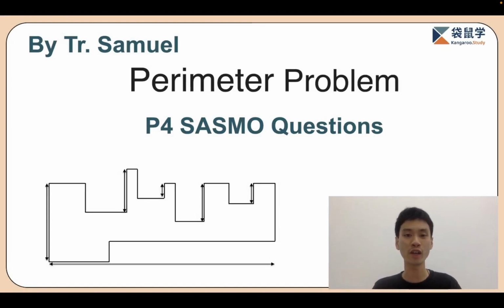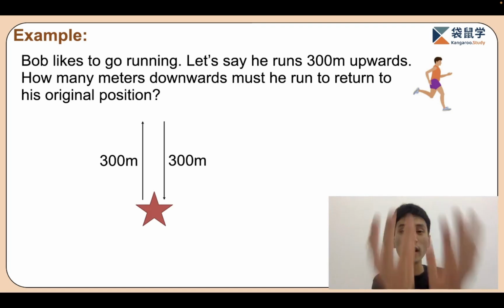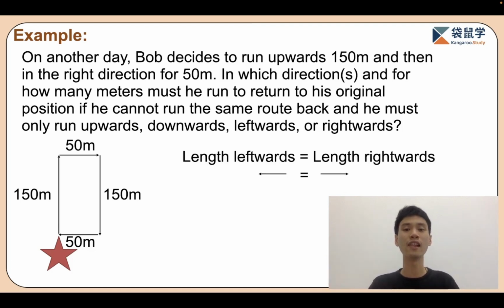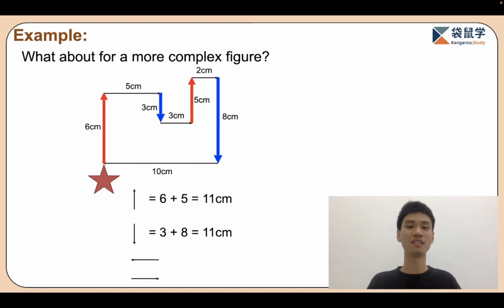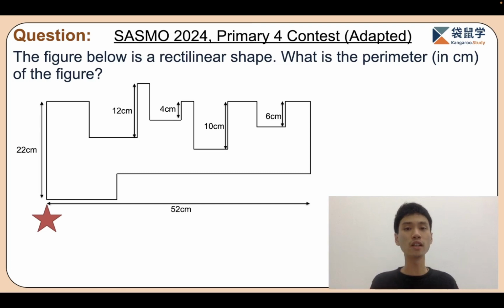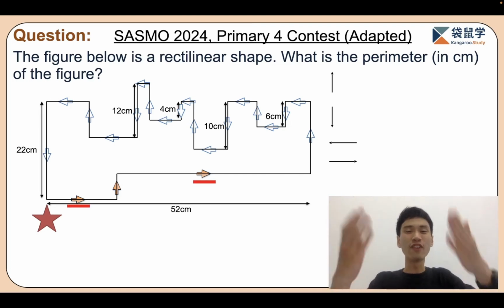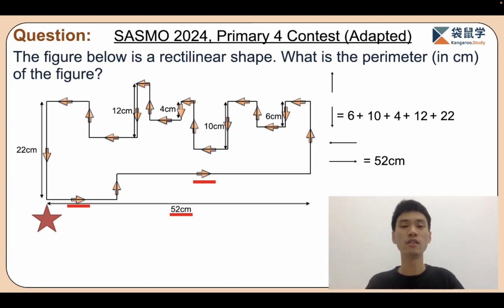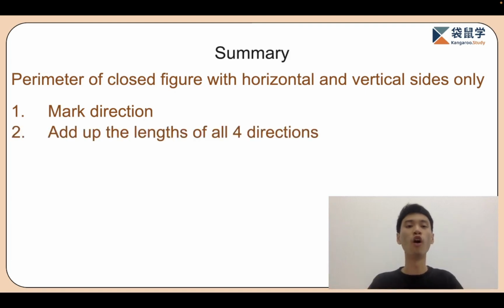SASMO P4 2024 Q18 —— Perimeter Problem